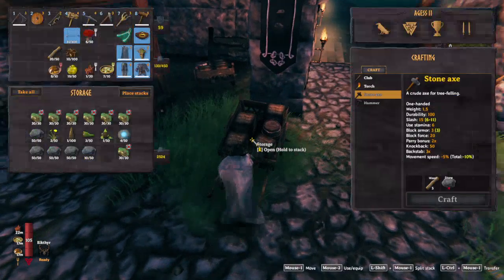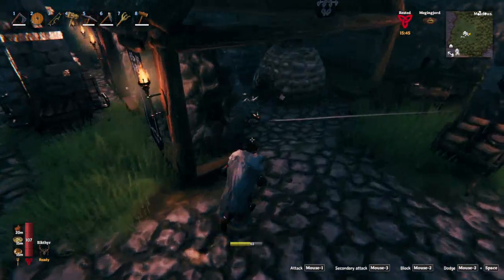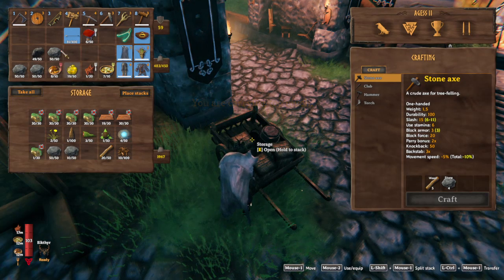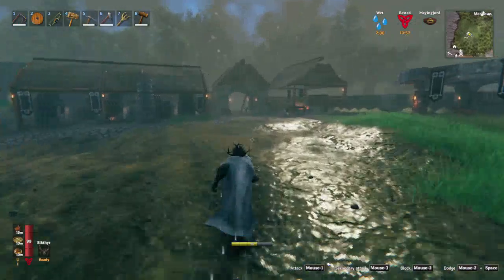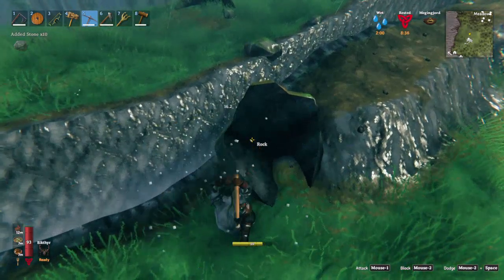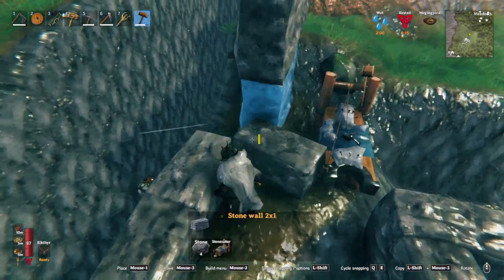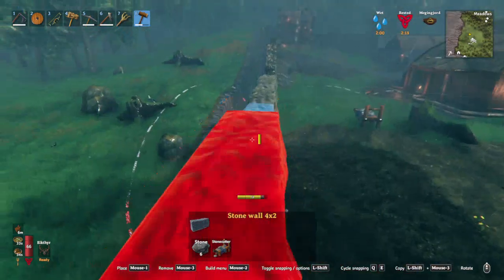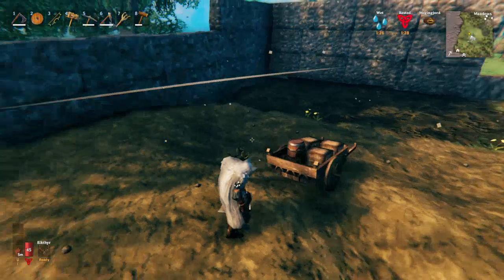Valheim - Ep80 back to base walls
getting back to the walls